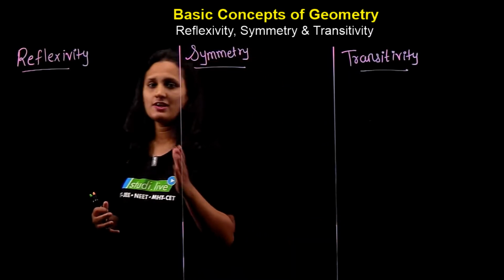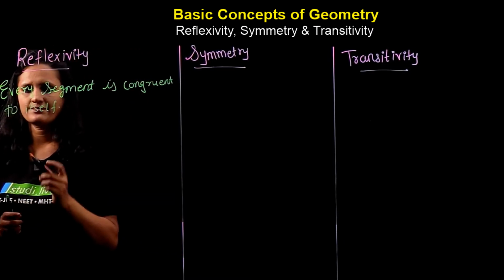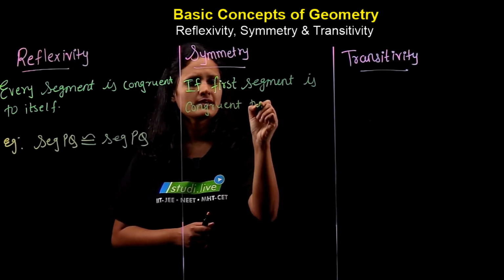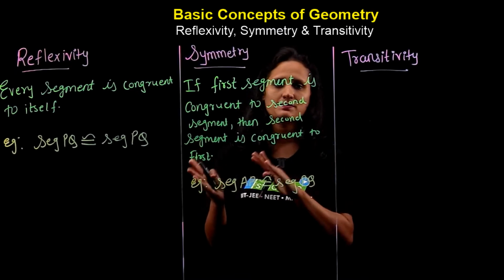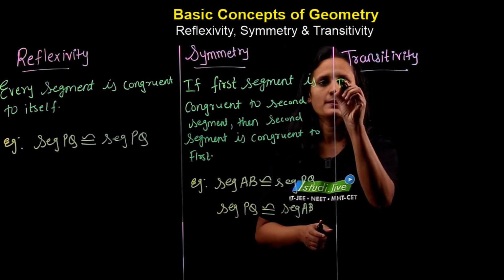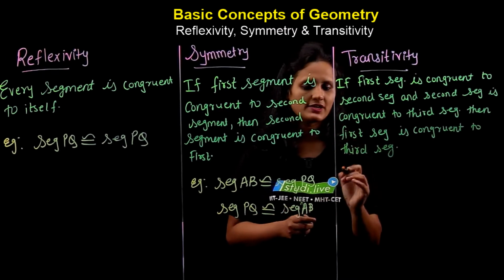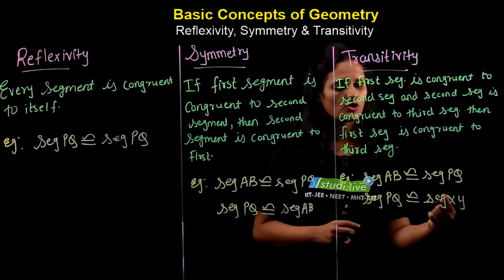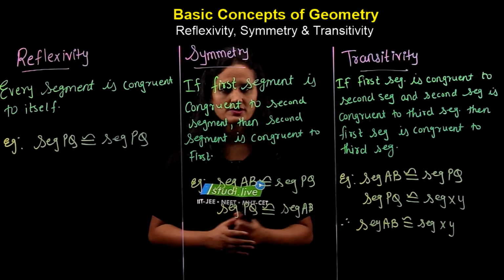Maths | Reflexivity, Symmetry and Transitivity | Maharashtra Board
💥Limited Offer💥

👉 SWOT Analysis
👉 Gamified Learning
📢Sounds Amazing?